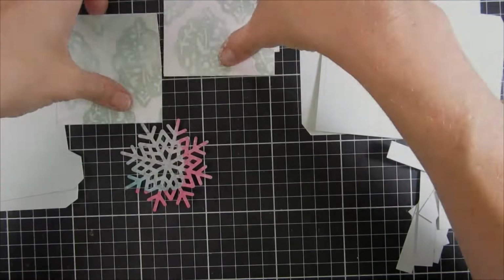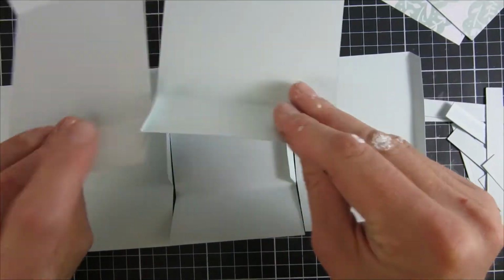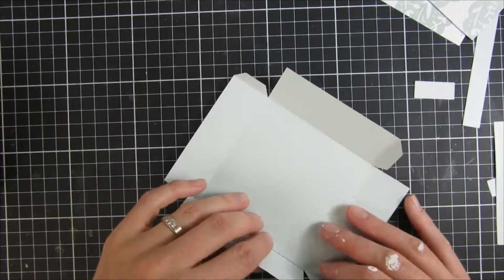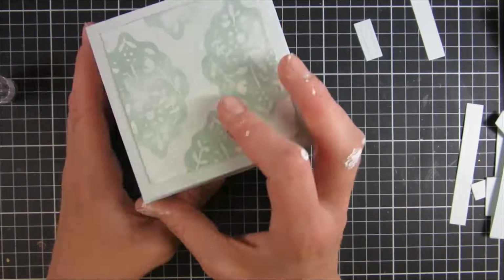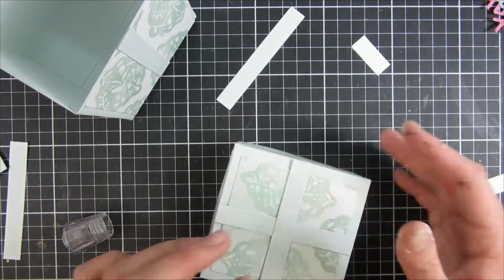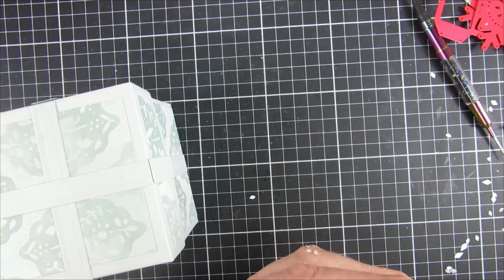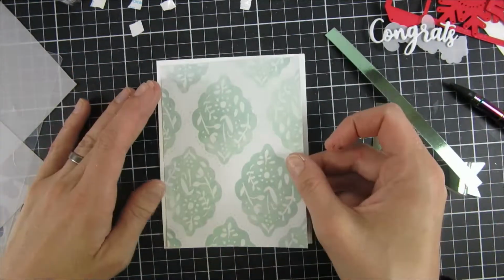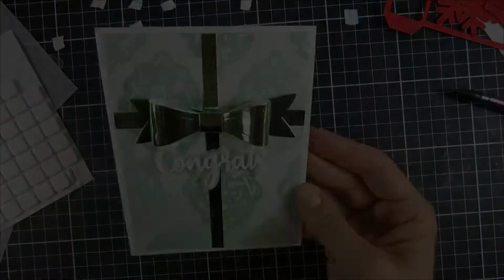Perfect Gift Box - I-Crafter